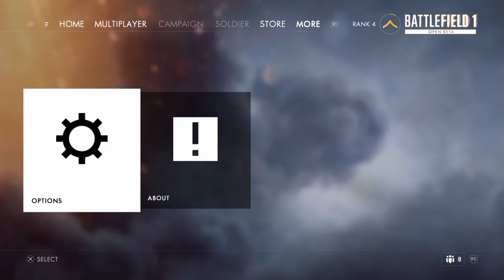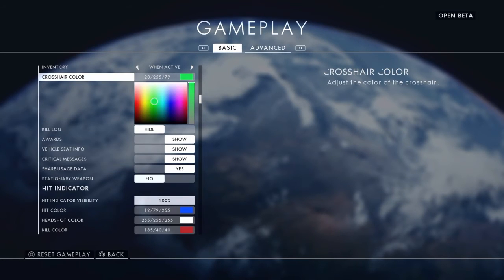How to Change COLOR of Cross Hairs and Hit Markers - Battlefield 1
How to change the cross hair colors in Battlefield 1 along with hit markers and kill shots. Super easy.